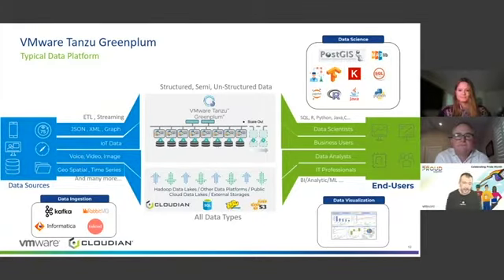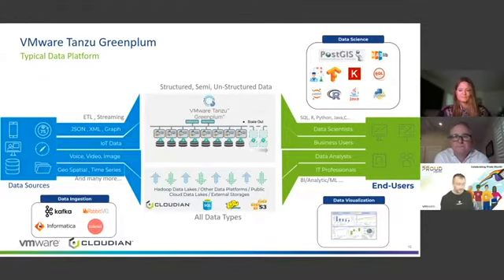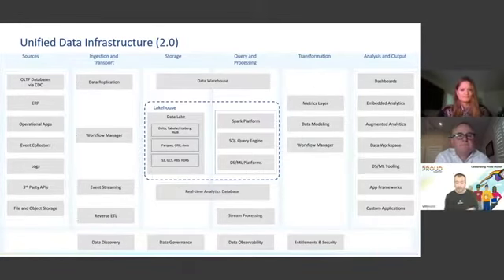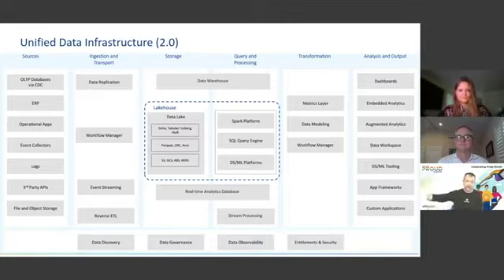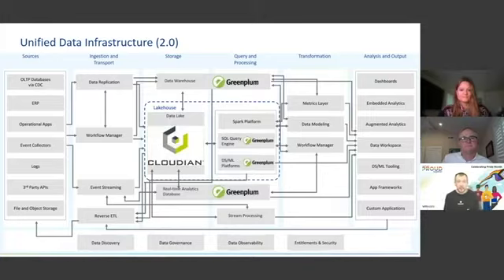A Typical VMware Greenplum Deployment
Featuring Jacque Istok, VP Sales at VMware.

Learn how to modernize your data warehouse with Greenplum and Cloudian. The modernization of the data warehouse solution in the cloud has combined the flexibility, cost-efficiency, and scale of data lakes with the data management and ACID transactions of data warehouses. VMware Greenplum with Cloudian brings the same modern data warehousing architecture on-premises, for scaling and managing all data warehousing workloads in an economical manner. Join experts from VMware and Cloudian to learn about modernizing your data warehousing architecture. This webinar covers: - New architectures for data warehousing - On-prem S3 data lake for data warehousing workloads - Use cases from backup to analytics.